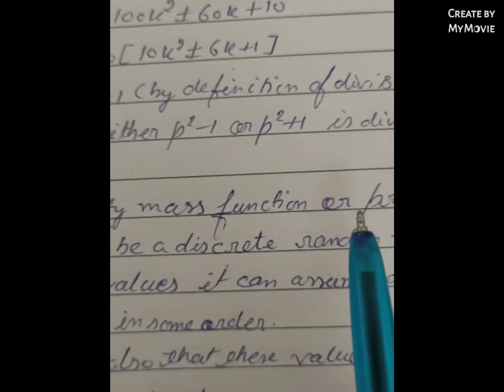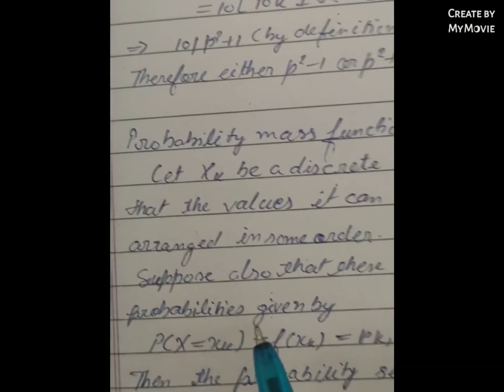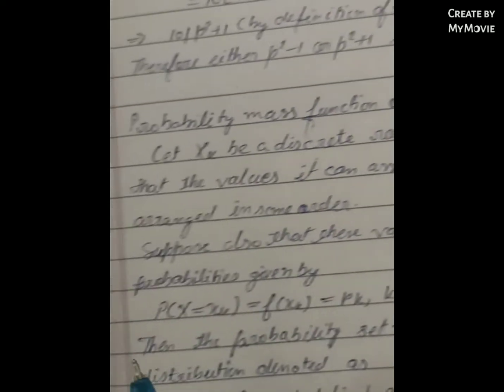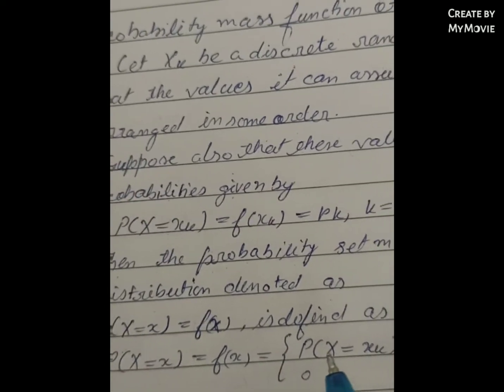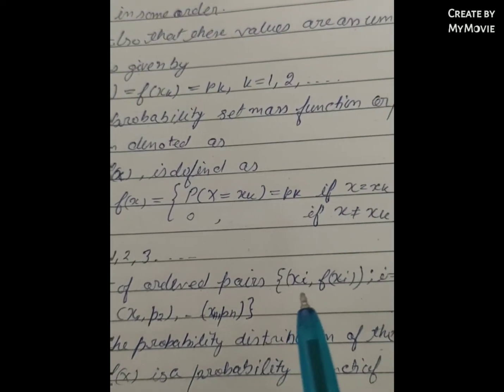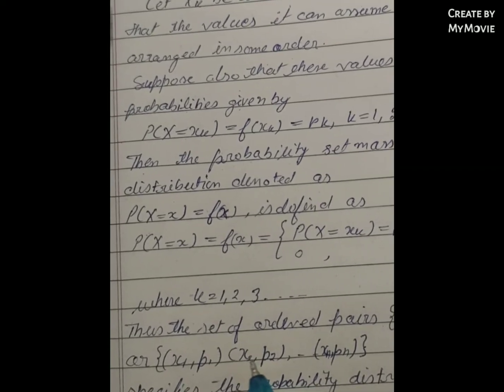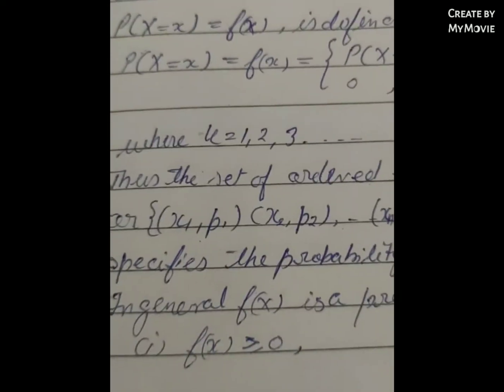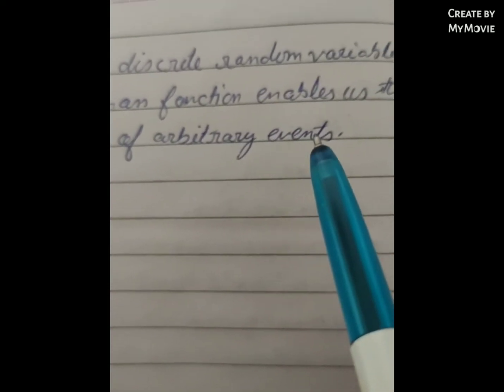Probability mass function or probability distribution. (M S 7.H R BHAGAT.)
Probability mass function or probability distribution.